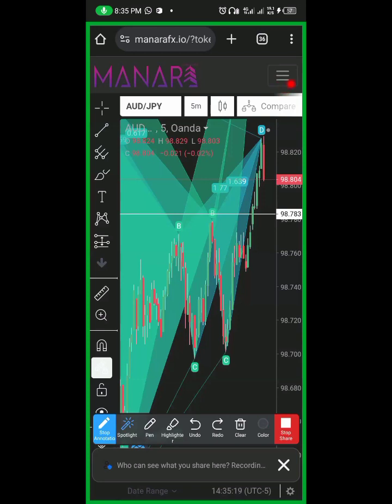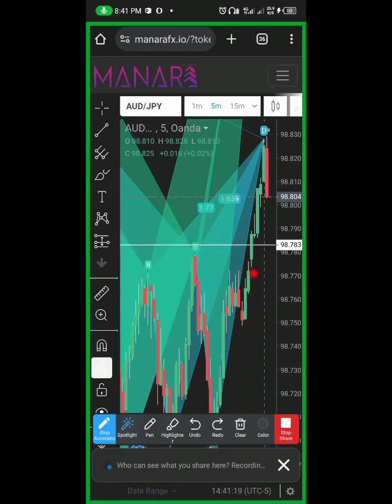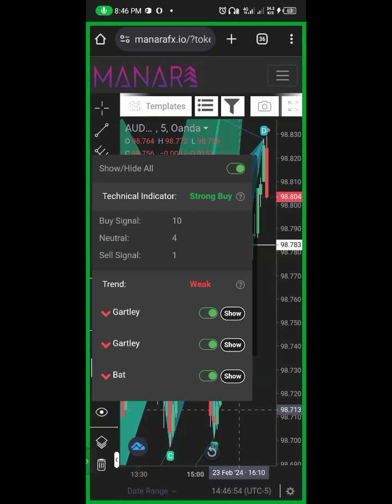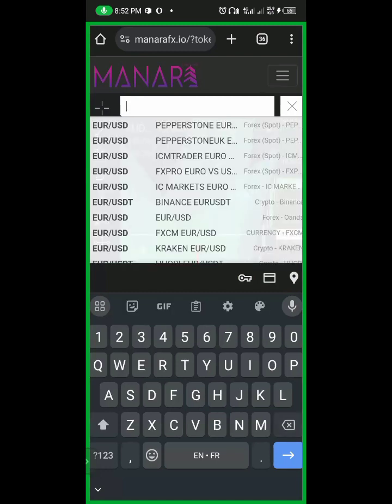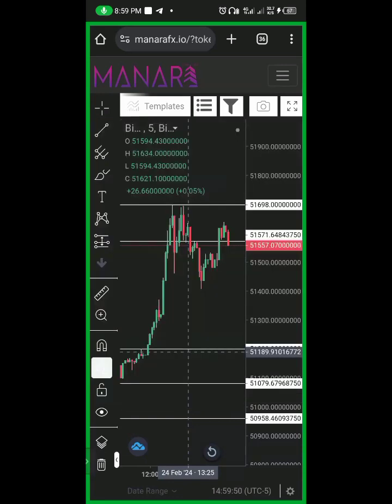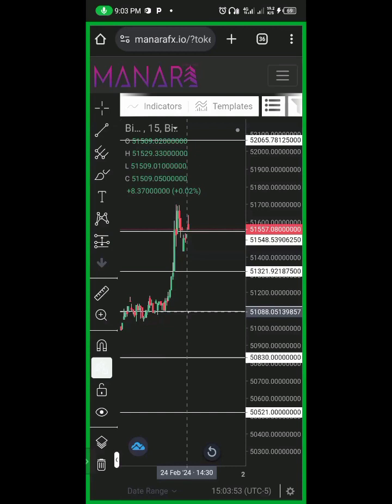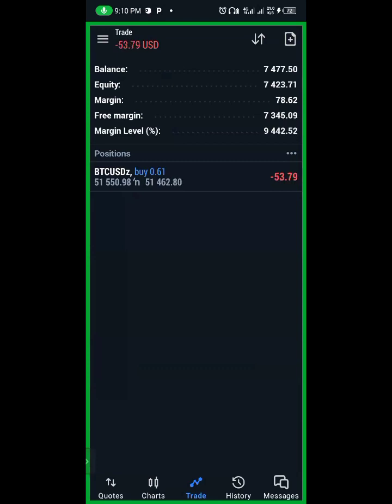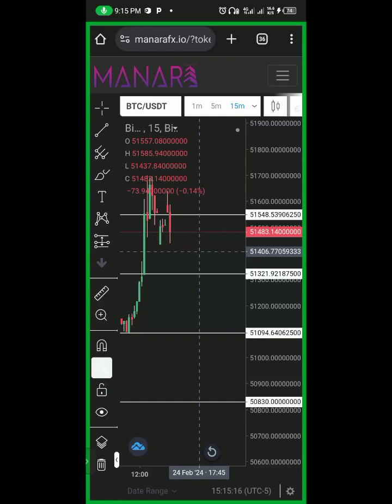SCALPING WITH MANARA MADE EASY